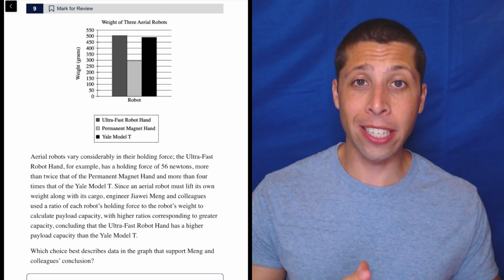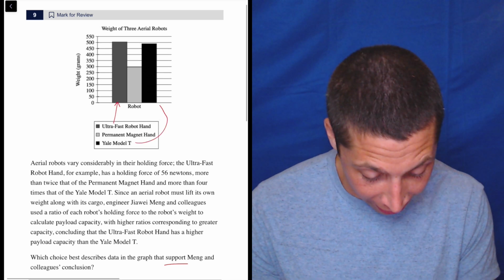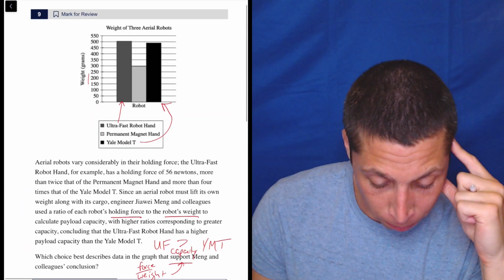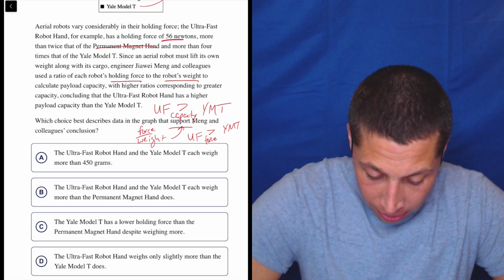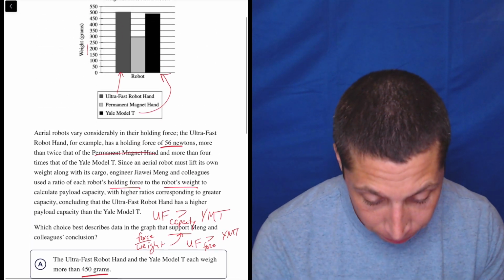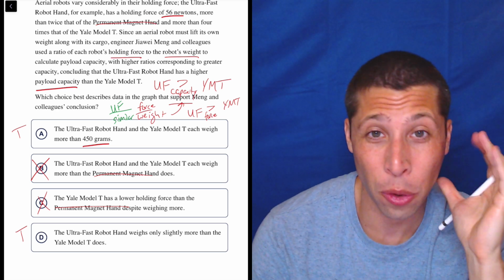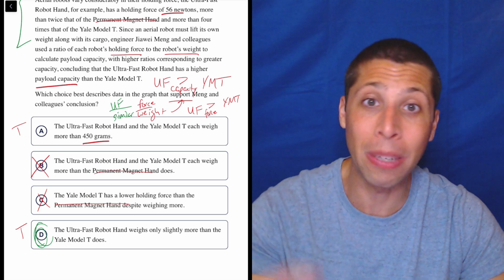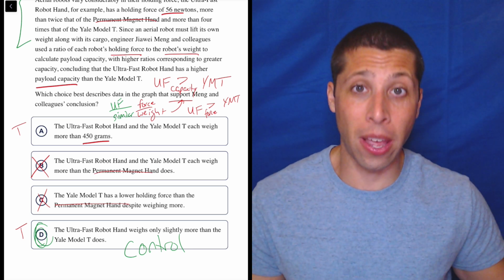Graphs/Charts Exercise 2, Qn. 9 (SAT Question Bank df37c087)